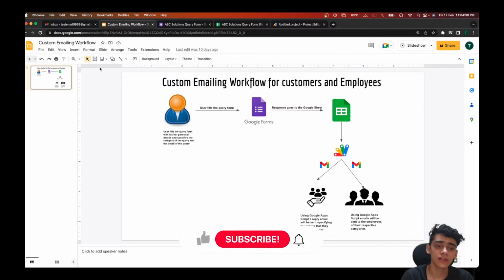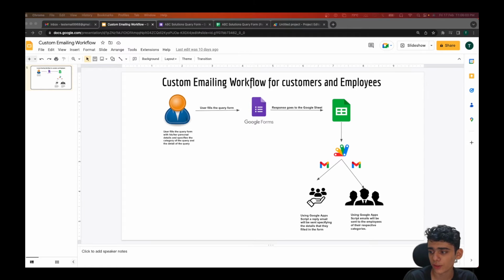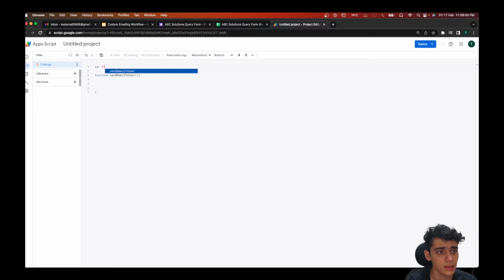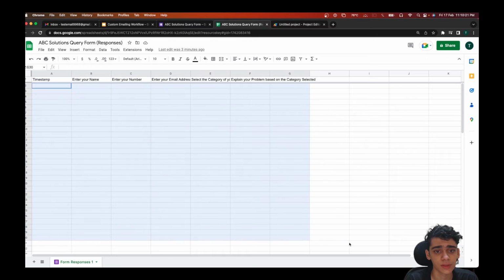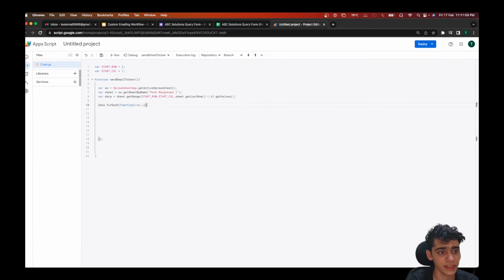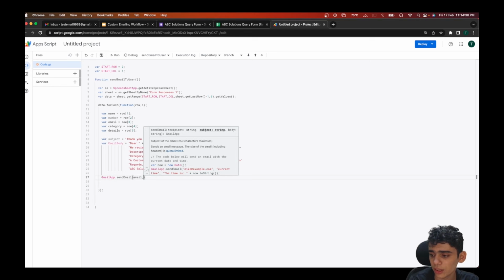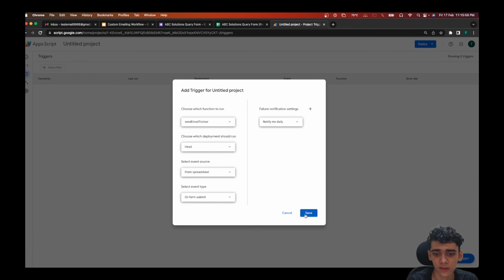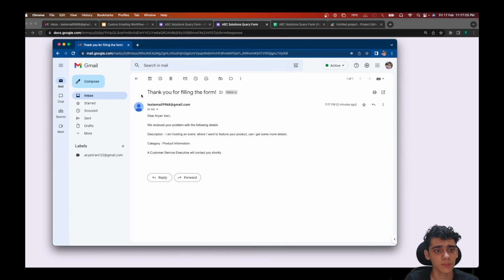Build an Automated Email Workflow using Google Apps Script — Part1 | Aryan Irani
Welcome!
In one of my recent interactions with some clients, I was told to build an automatic emailing workflow to send emails received through a query form. These emails have to be sent both to the customer and the respective department of the company.
After understanding the problem and finding a solution for it, I designed a workflow using Google Sheets and Google Apps Script.